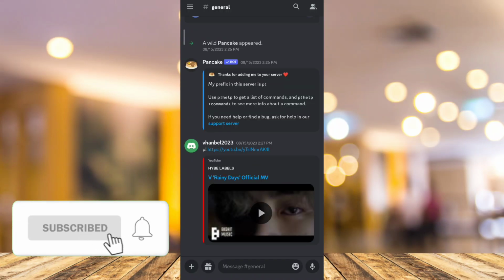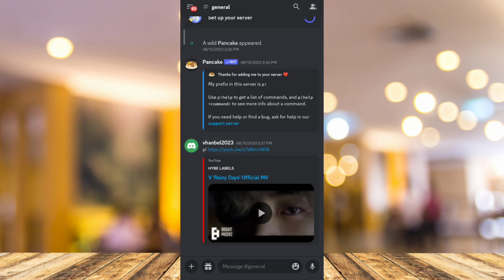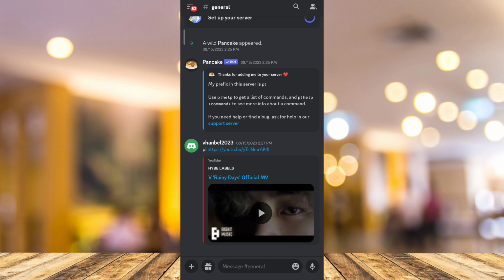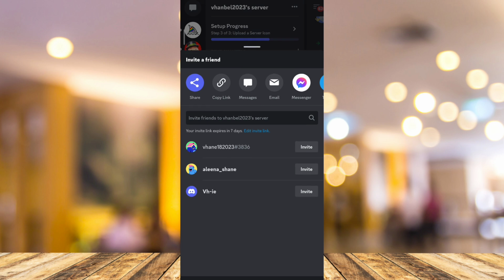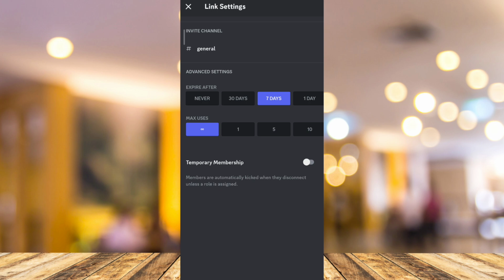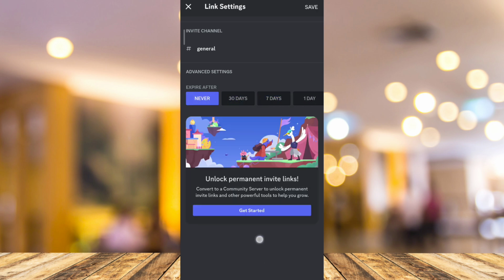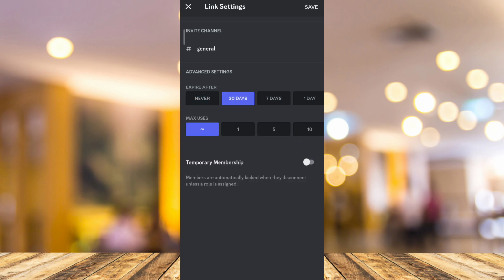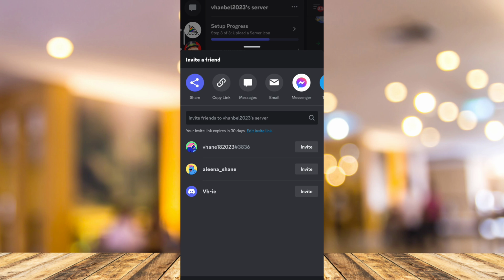How To Fix Discord Server Link Invalid or Expired Issue on Android (Easy Method)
In this video I'll show you How To Fix Discord Server Link Invalid or Expired Issue on Android (Easy Method). The method is very simple and clearly described in the video. Follow all of the steps & you will know how to join discord server with expired link on Android.